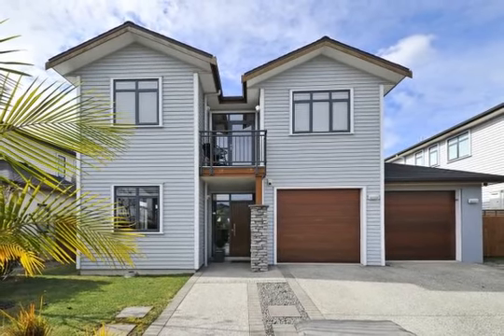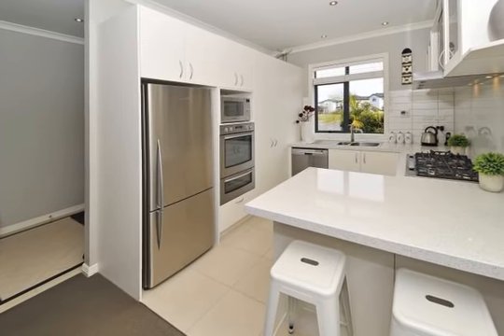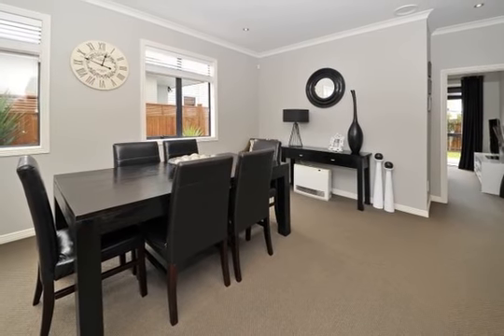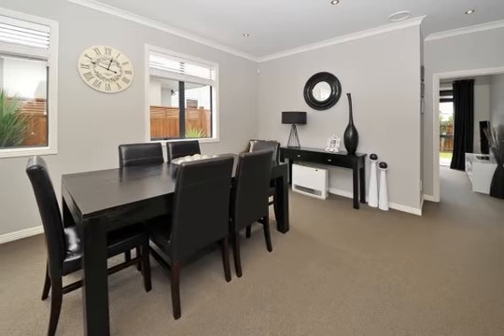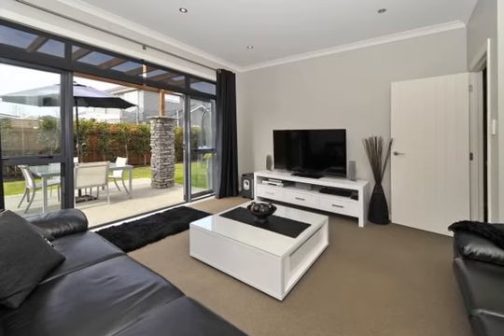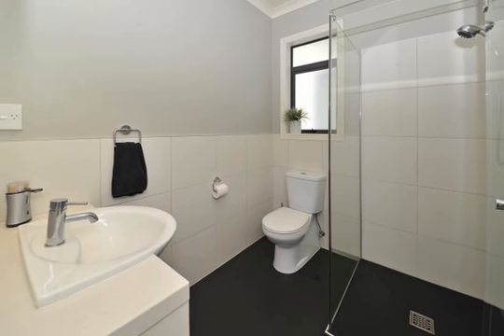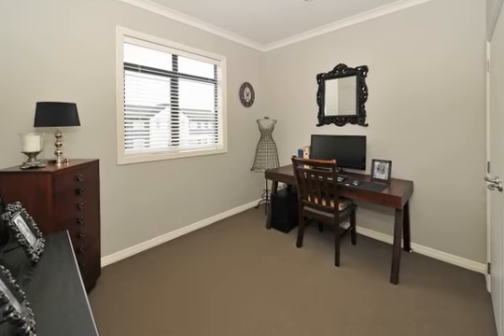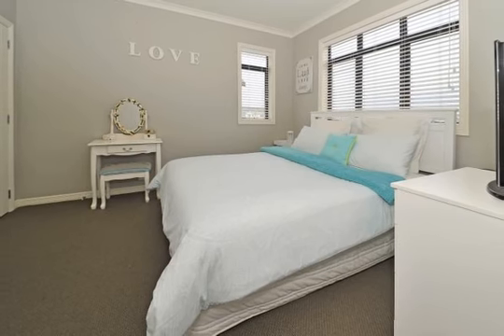Grand Character, Grand Park views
12 Trecarne Street, Karaka
Paula Cox & Peter Belcher Residential Sales | Harveys Papakura 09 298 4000